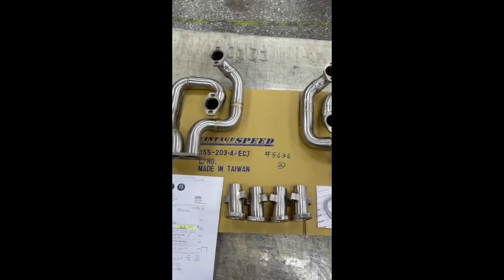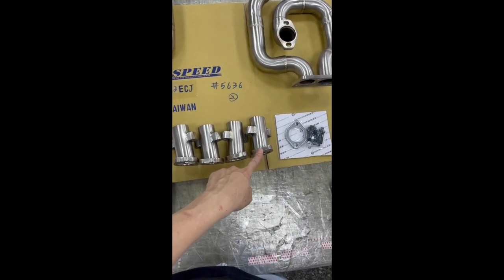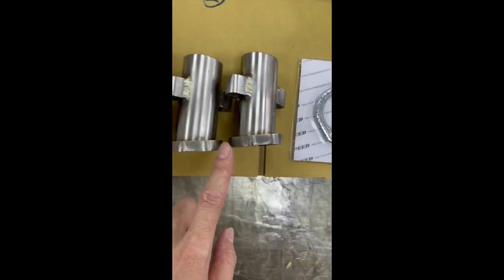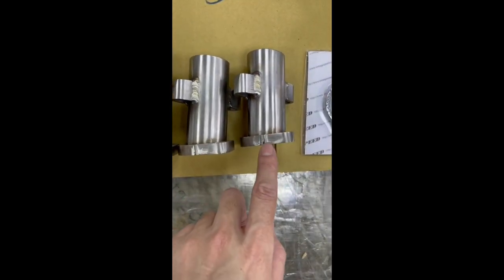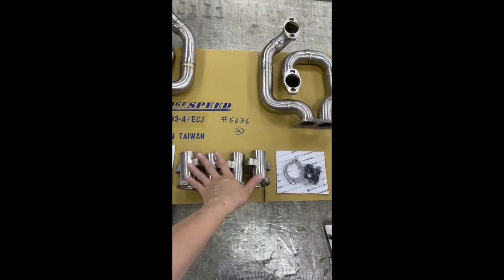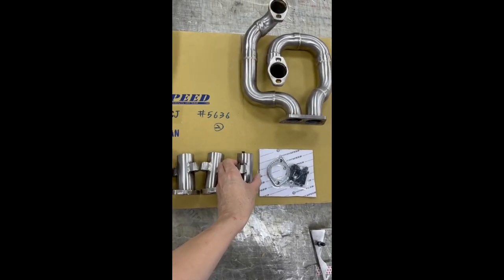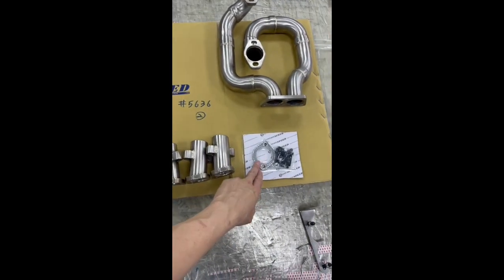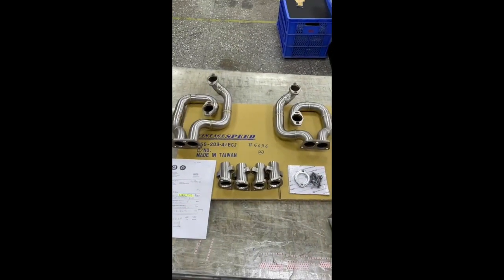Installation on 43 mm Equal Length CJ Headers for our 155-203-43ECJ